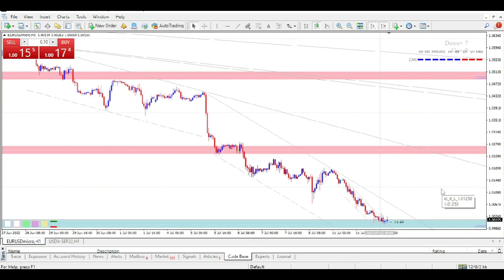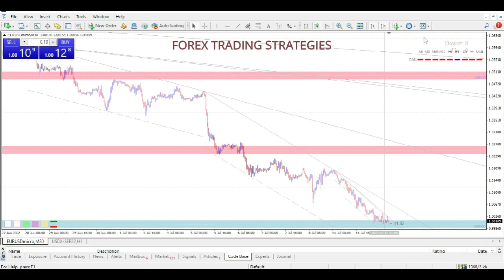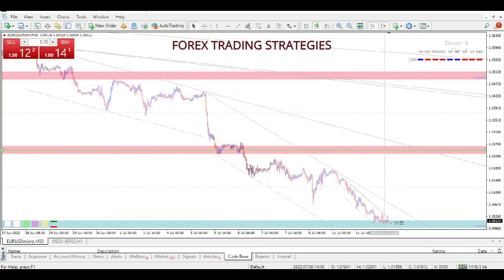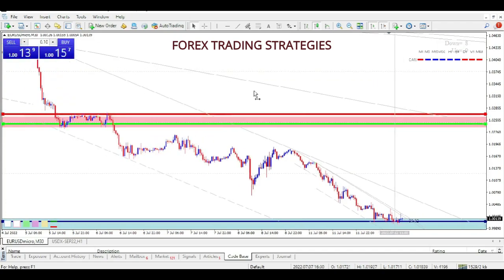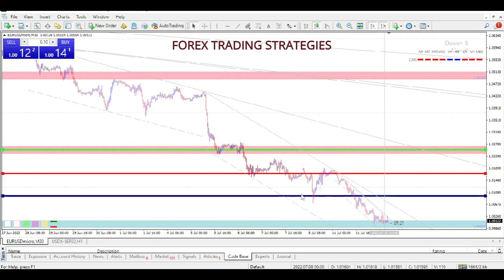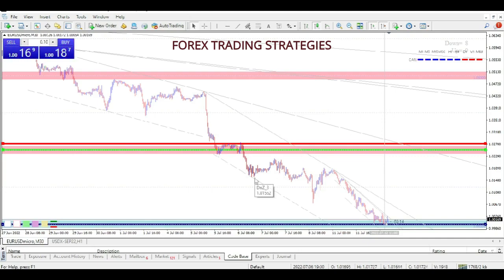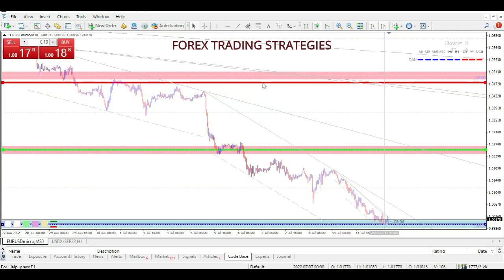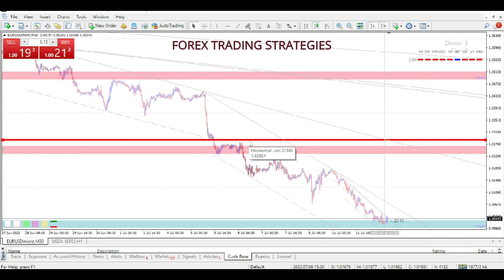Swing Trading Strategies - MISTAKES TO AVOID WITH STOP LOSS - swing trading stop loss strategies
Swing Trading Strategies - MISTAKES TO AVOID WITH STOP LOSS - swing trading stop loss strategies - FOREX TRADING STRATEGIES. How to swing trade.

SOME FREQUENTLY ASKED QUESTIONS:
*BROKERS*

*ABOUT ME*
➤How old are you: Seriously??
➤How long have you been trading: Since mid-2016
➤Where are you based: South Africa
Forex Trading Strategies is a channel helping forex traders - new and experienced, with forex trading strategies to help or improve their forextrading. What are the best Forex trading strategies for beginners and professional traders to use? Find out on our channel - we feature Scalping strategies; Day trading strategies, Swing trading strategies and more forex trading strategies!